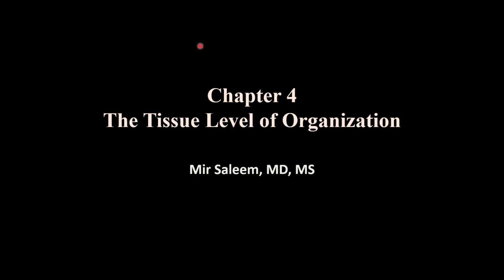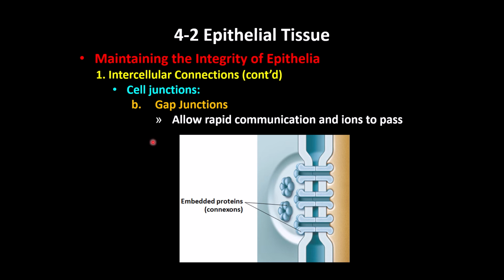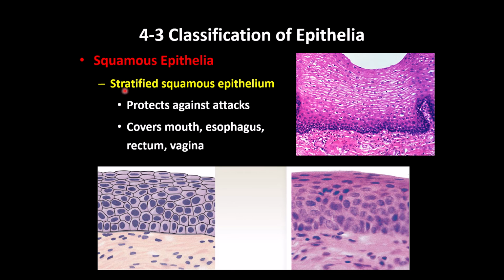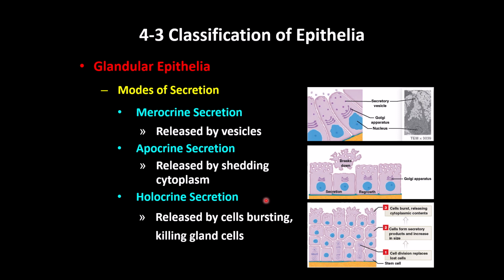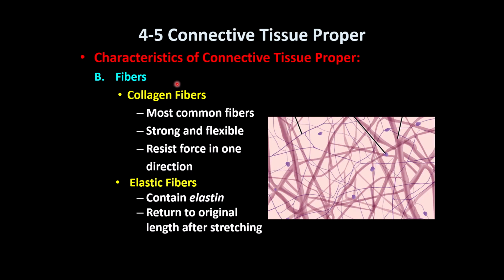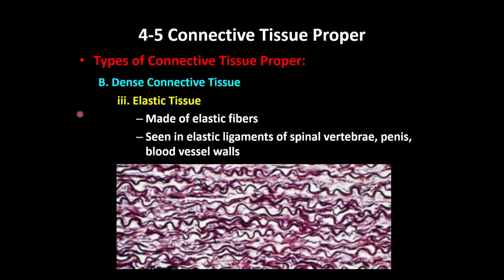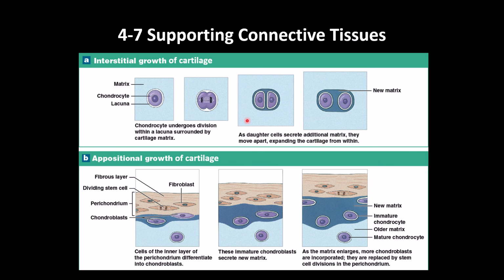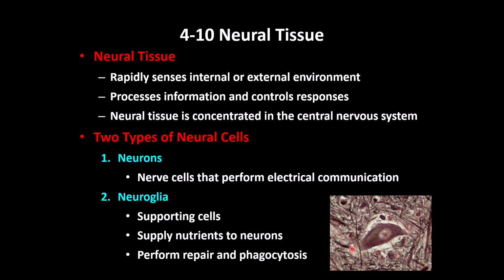Histology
This video contains the following information:
- Four types of tissue
- Characteristics of epithelia
- Maintaining the integrity of epithelia
     - Intercellular connections (cell junctions: tight, gap, desmosome
     - Attachment to the Basement Membrane
     - Epithelial Maintenance and Repair
- Classification of Epithelia (based on shape and layers)
- Squamous Epithelia (simple and stratified)
- Cuboidal Epithelia (simple and stratified)
- Transitional Epithelium
- Columnar Epithelia (simple, pseudostratified, and stratified)
- Glandular Epithelia: Merocrine, Apocrine, Holocrine
- Unicellular glands
- Multicellular
- Connective Tissue characteristics
- Loose Connective Tissue
     - Areolar Tissue
     - Reticular Tissue
     - Adipose Tissue
- Dense Connective Tissue
     - Dense Regular
     - Dense Irregular
     - Elastic Tissue
- Fasciae
- Fluid Connective Tissue
- Supporting Connective Tissues
     - Cartilage: Elastic, Hyaline, Fibrocartilage
     - Bone or Osseous: Compact, Spongy
- Membranes:
     - Mucous membranes
     - Serous membranes
     - Cutaneous membrane
     - Synovial membranes
- Muscle Tissue
     - Skeletal muscle tissue
     - Cardiac muscle tissue
     - Smooth muscle tissue
- Neural Tissue
     - Neurons
     - Neuroglia